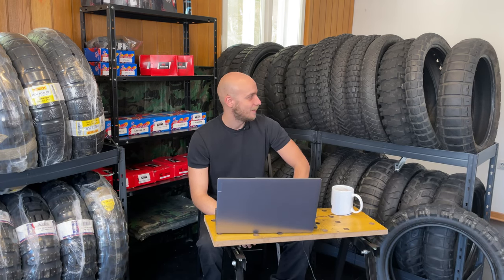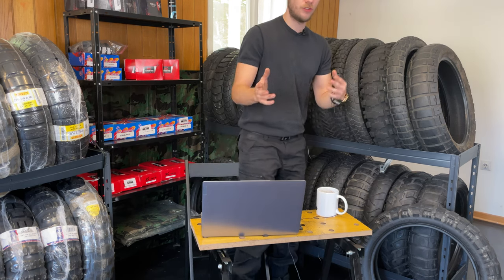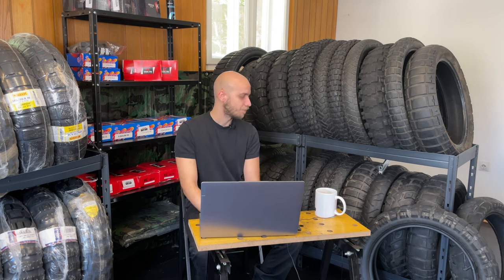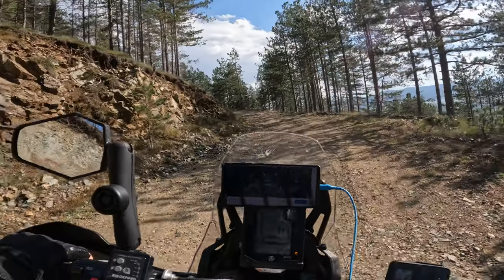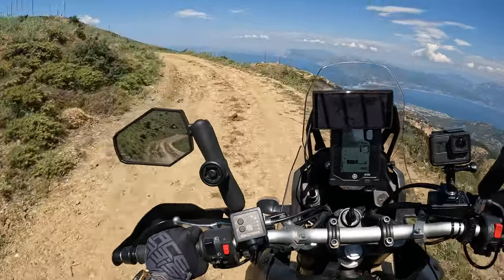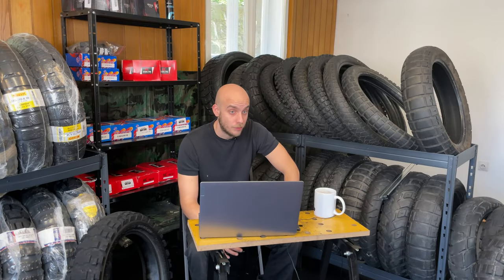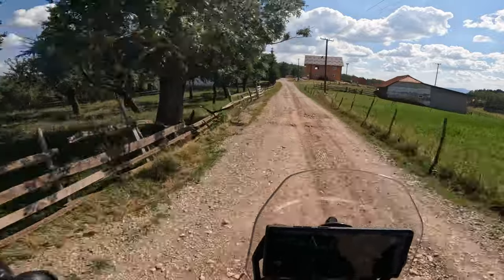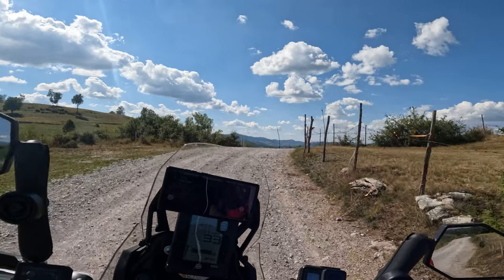Best 50/50 off-road tires for Adventure Bikes tested on Tenere 700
I'm sharing my experience with the Adventure tires, the long never-ending search for the best round performer.

Featured tires:
1. Pirelli Scorpion Rally STR
2. Dunlop Trailmax Mission
3. Continental TKC 80
4. Mitas E07 + Dakar
5. Mitas E10 Dakar
6. Dunlop 908 Rally Raid
7. Anlas Capra X

Test Bike: 2020 Yamaha Tenere 700